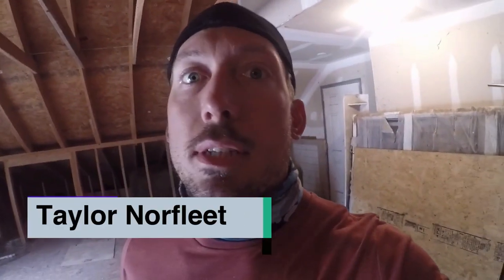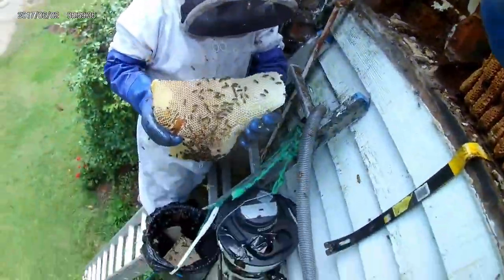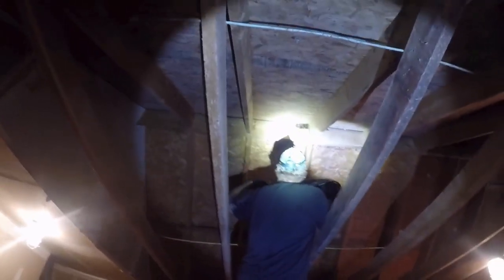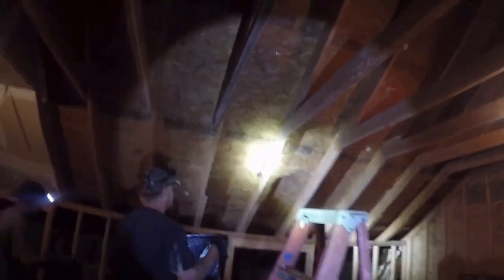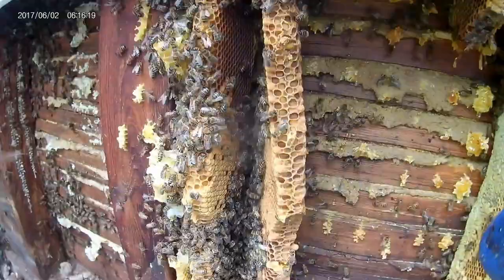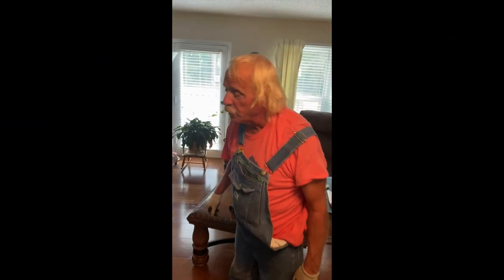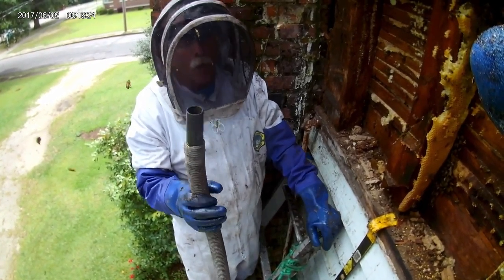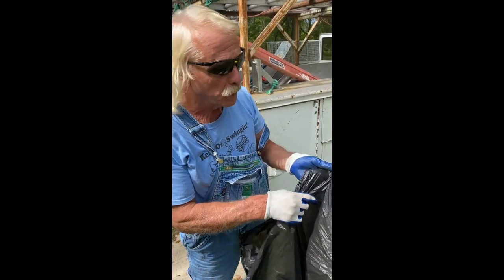George Against The Wild. (season 1episode 2)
George and his bat crew out to save the wild '
'The Bachelor: Listen to Your Heart' Bachelor Nation. ...
'Love Is Blind' Netflix. ...
'Married at First Sight' Lifetime. ...
'Supernanny' Supernanny. ...
'Spy Games'
Two Minute Window. ...
'Next In Fashion' Netflix. ...
'90 Day Fiancé:
Before the 90 Days' TLC.
American hoggers
Buckwild
only in America.
Billy the exterminator

Bayou Billionaires

Hillbilly Handfishin'

Lady Hoggers

Moonshiners

Mudcats

Rat Bastards

Redneck Island